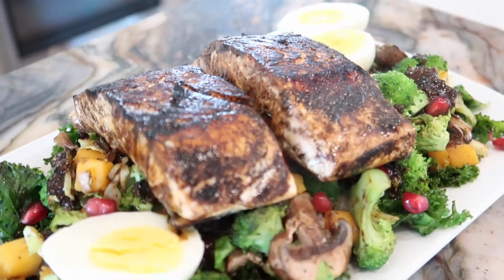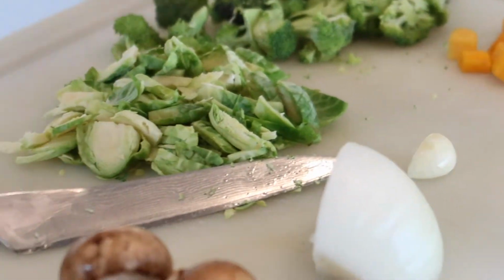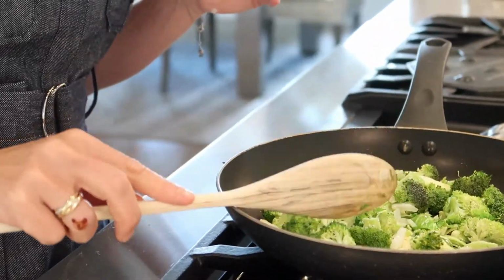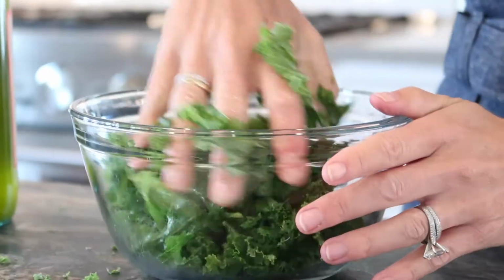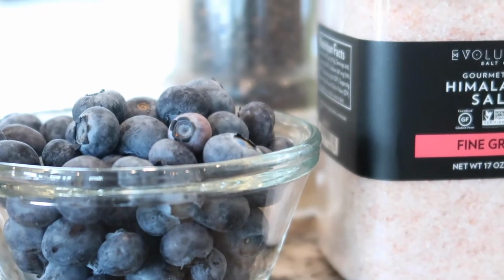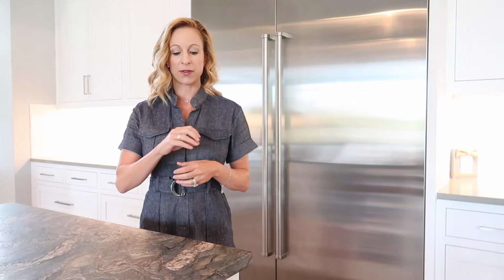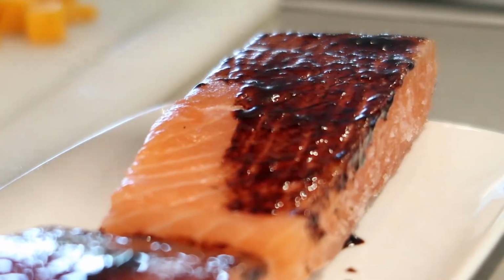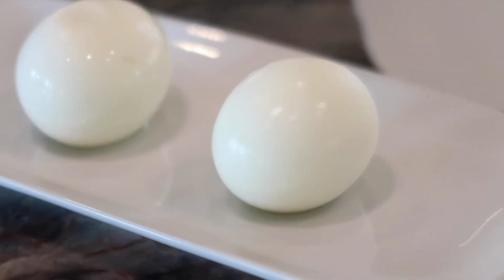Recipe of the Month | August '20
Austin Fit Magazine's Recipe of the Month | August 2020

This month, we are going to be making Bruised Kale Breakfast Hash with Pomegranate Salmon with Coach Kati Epps. Served warm and cold, this healthy breakfast salad has a plethora of unique flavors and doesn't take long to prepare. Follow along with Coach Kati!

FB Group: Keep Austin Fit Community